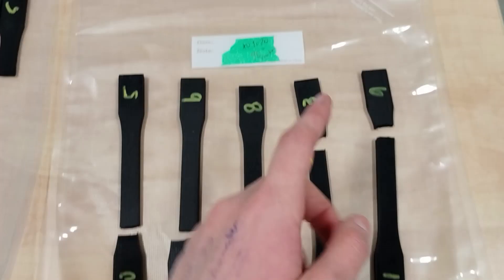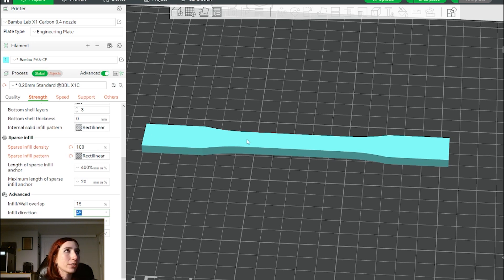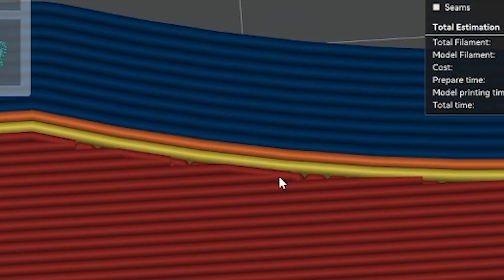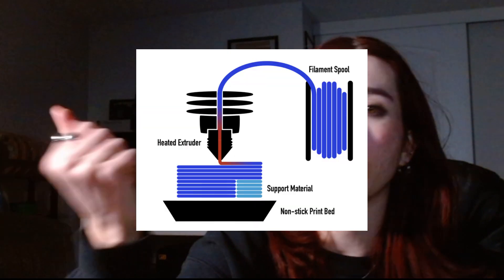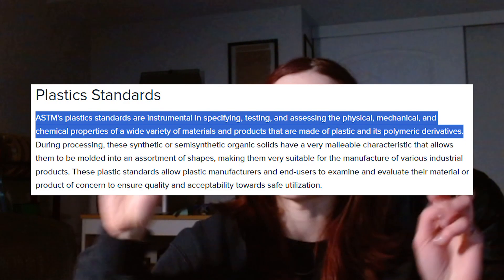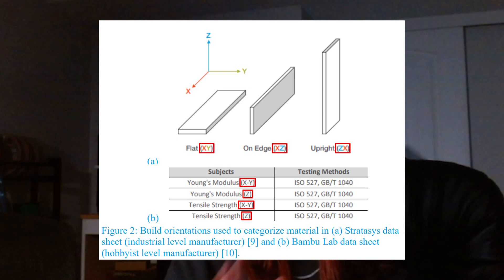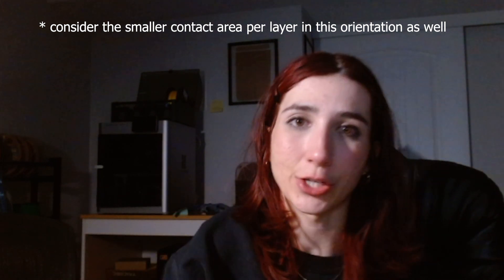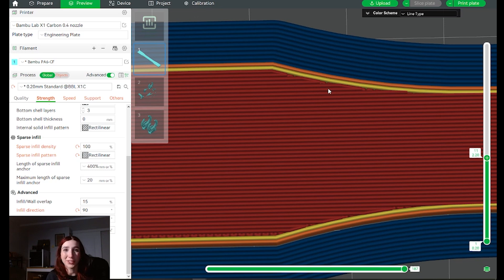we NEED better testing standards for 3d printed parts...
3D printed parts are unlike any other plastic parts produced via traditional manufacturing methods due to one key thing - "process parameters". Their "layer by layer" approach give them a unique set of variable mechanical properties. Here are my thoughts on that after I've experienced some frustration while tensile testing in the lab.

time stamps:
0:00 - intro in the lab
1:15 - looking at voids in the slicer
5:00 - not every 3d printing technology is the same
5:44 - why we perform mechanical tests & different ones
7:17 - the key difference is slicer settings
10:11 - ideas for improving tensile sample for 3d printed parts (material extrusion)
11:02 - summary
12:26 - end cards

IZOD Test vs. The Charpy Test (since its not included in the previous link)

ISO standard is a set of internationally recognized rules and guidelines that describe how to do something well. ISO stands for International Organization for Standardization, a non-governmental organization that develops these standards.

Binder jetting porosity examples:
Paper 1 - Impacts of process-induced porosity on material properties of copper made by binder jetting additive manufacturing
Paper 2 - Binder Jetting Additive Manufacturing of High Porosity 316L Stainless Steel Metal Foams